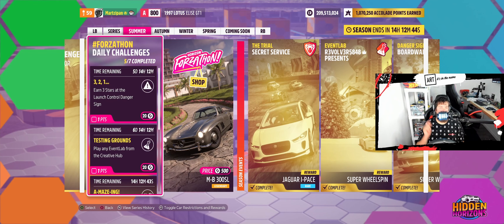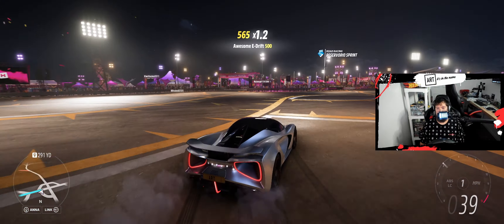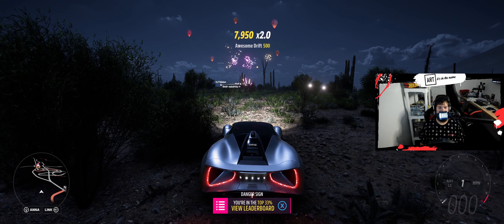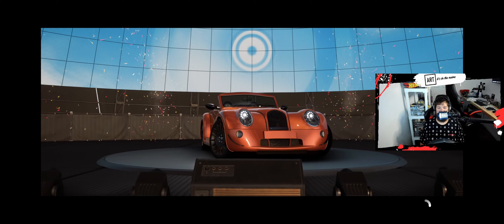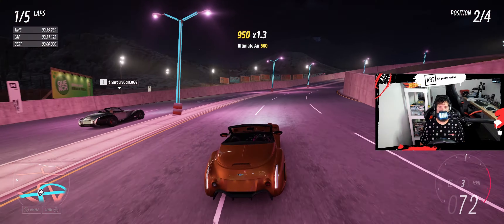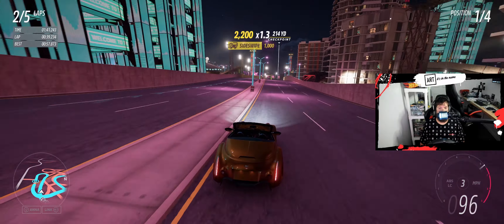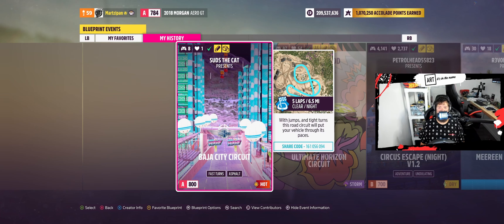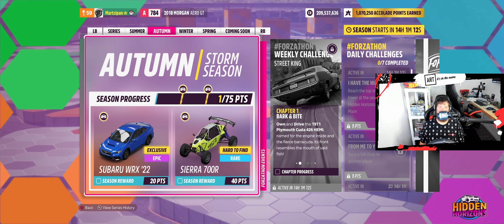Daily Challenges - "Hidden Horizons" - Forza Horizon 5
Earn 3 Stars at the Launch Control Danger Sign, Play an Eventlab from the Creative Hub.